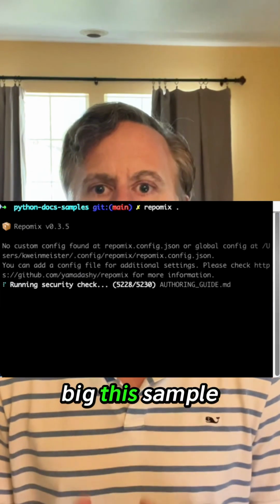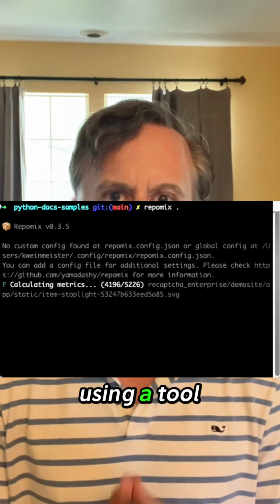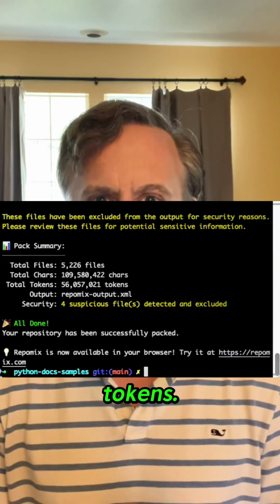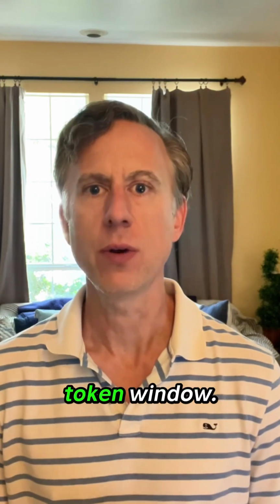Fit huge amounts of data into a Gemini 1M token context window.